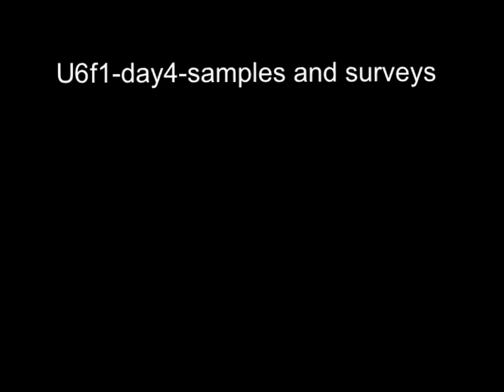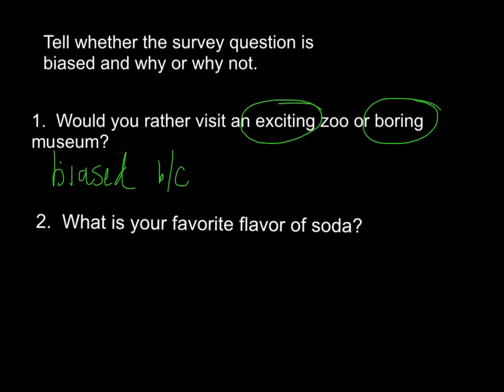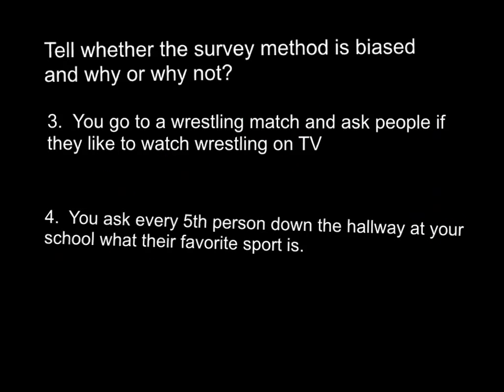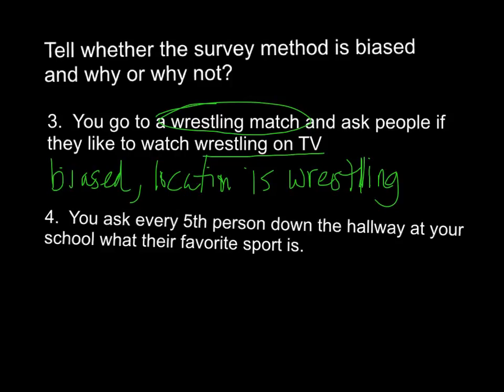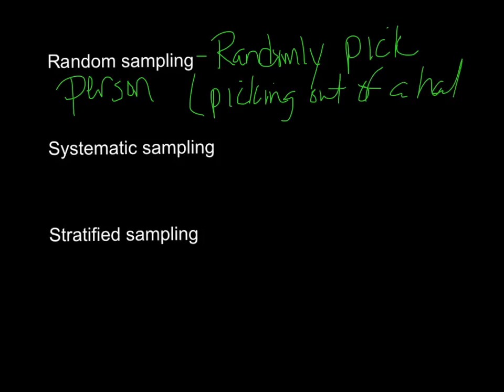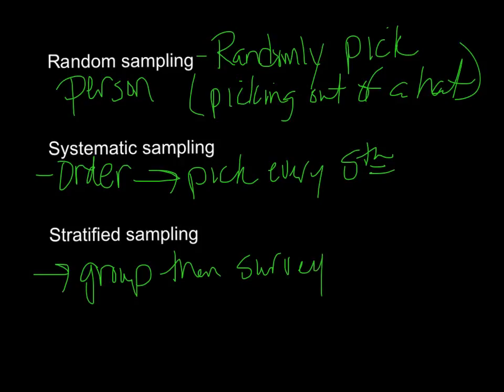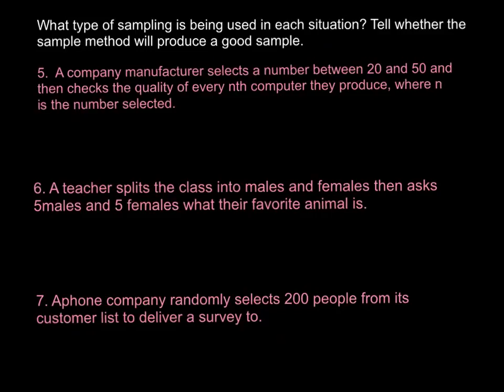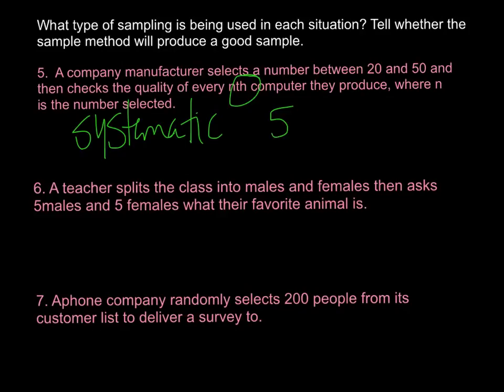Holbrook-u6f1-day4-samples and surveys